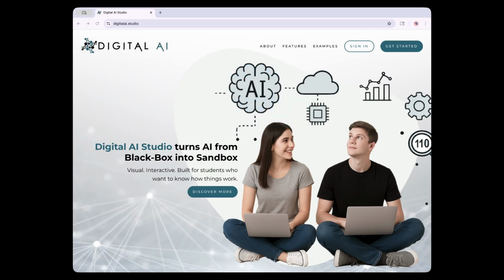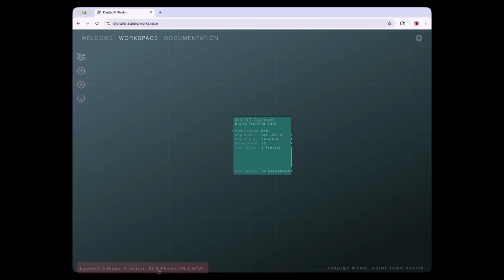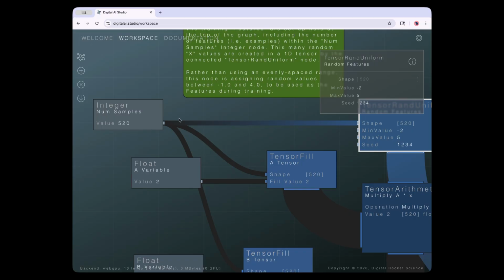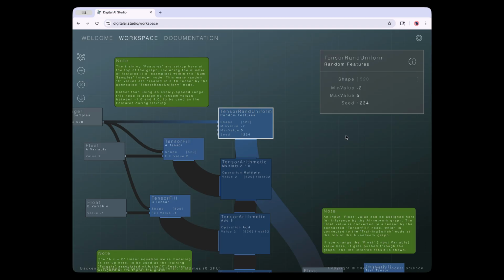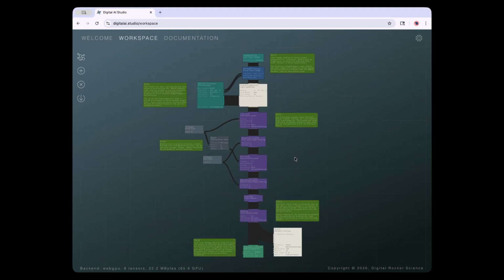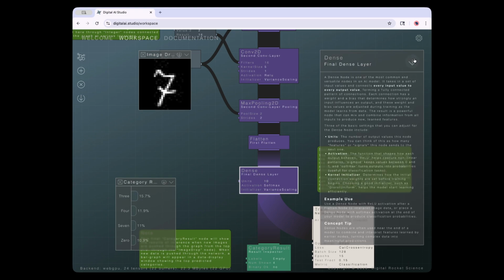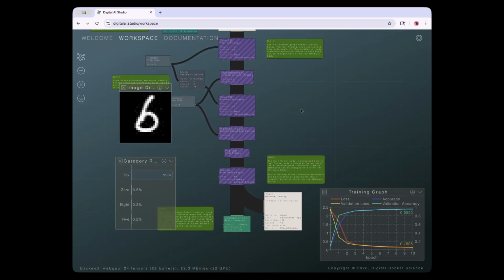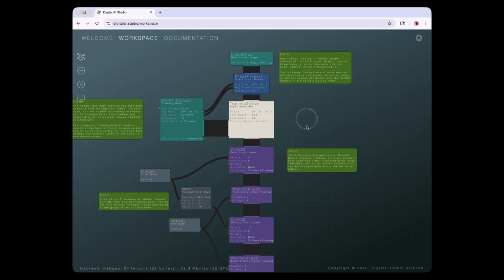Digital AI Studio Platform Overview - Visual AI Workflow Exploration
This video provides a comprehensive walkthrough of the Digital AI Studio platform, a browser-based environment for visually building, training, and experimenting with artificial intelligence models.

The tutorial explores the structure and workflow of the platform in detail, including the node-graph workspace, editing nodes and configuring attributes, saving and loading models, training neural network graphs, running inference on handwritten digit data, and navigating documentation and learning resources. A hands-on exploration of the MNIST example graph demonstrates how models are constructed, trained, and used within a visual and interactive environment.

Digital AI Studio is designed for AI STEM education at the high-school and college levels. By removing the need for programming and providing a flexible visual workspace, the platform lowers barriers to entry while enabling meaningful engagement with modern AI concepts and workflows.

Chapters
0:00 Introduction
1:44 Platform Structure
4:41 Workspace Overview
7:40 Node Graph Basics
10:42 Graph Connections
13:17 Node Computations, Attributes, and Data
15:57 Quick-Help Documentation
16:33 Node Graph Loading and Saving
20:15 Annotation "Note" Nodes
21:46 MNIST Example Overview
23:17 Data-Display Windows
24:40 AI Subgraph Inputs
27:02 AI Subgraph Structure
28:03 AI Subgraph Training Setup
31:03 AI Subgraph Train
32:12 Trained Graph Results and Testing
33:03 Trained Graph State
34:35 Documentation Overview
35:46 Node Reference Documentation
36:55 Examples and Experiments Documentation
38:25 Conclusion